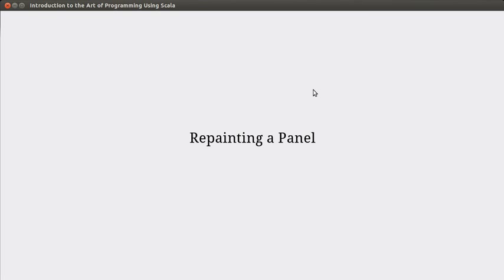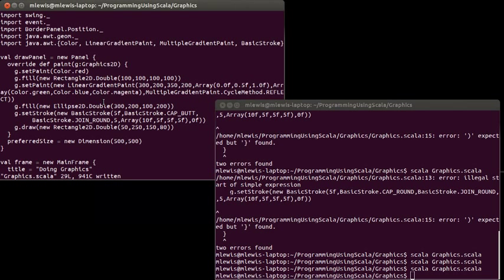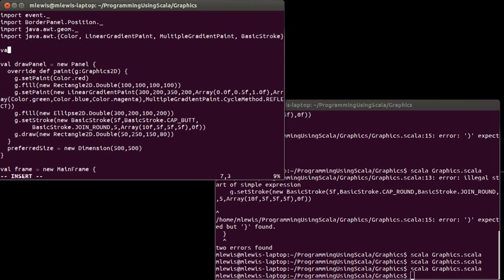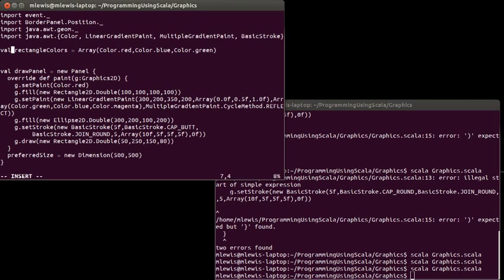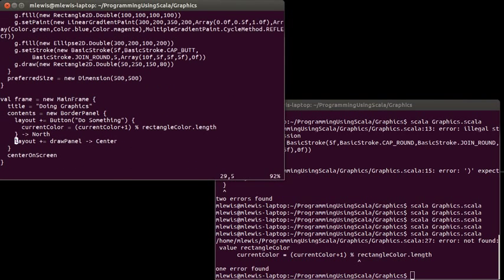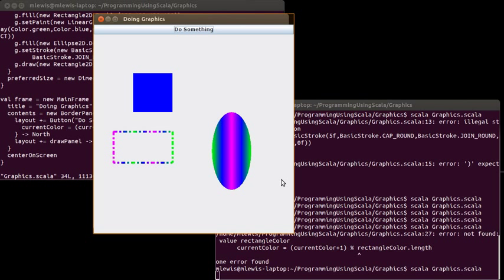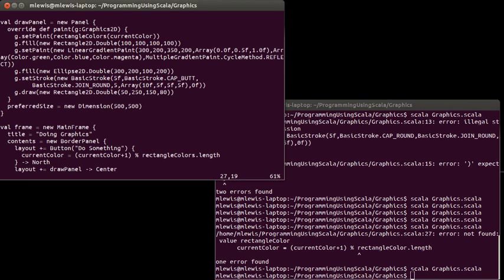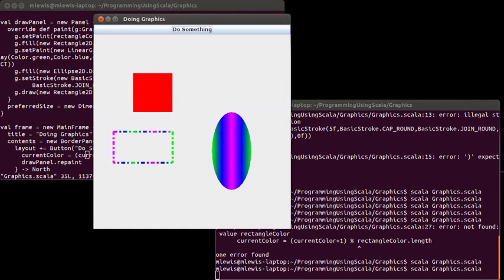Repainting a Panel using Scala